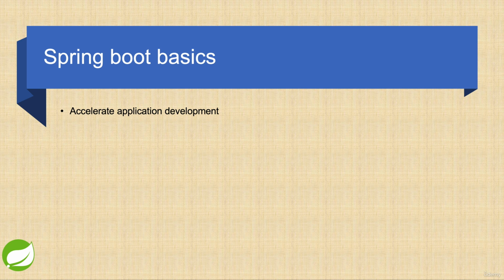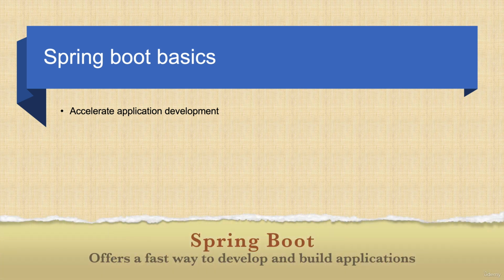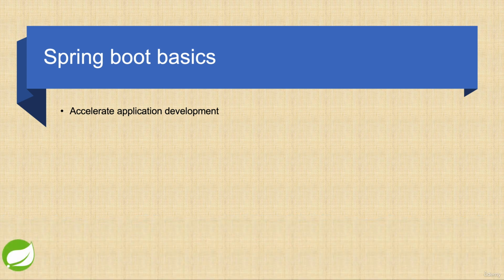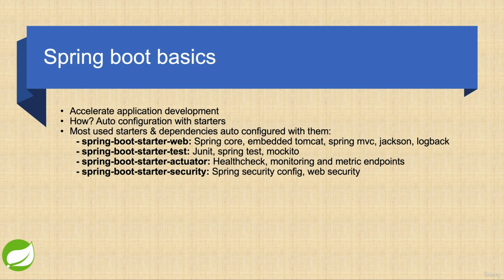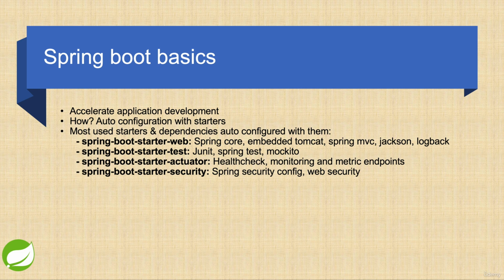5 Introduction to Spring boot